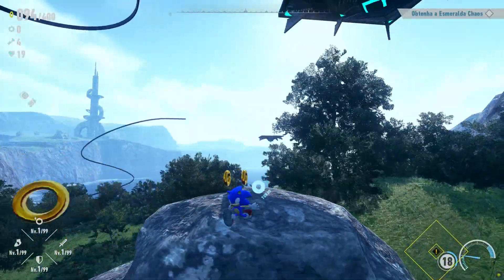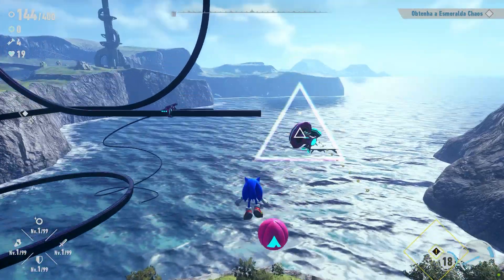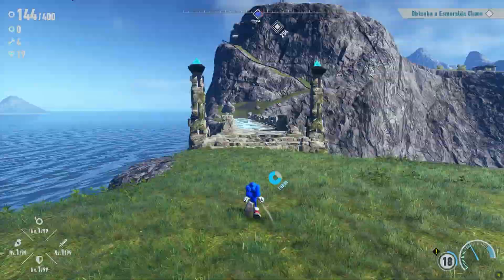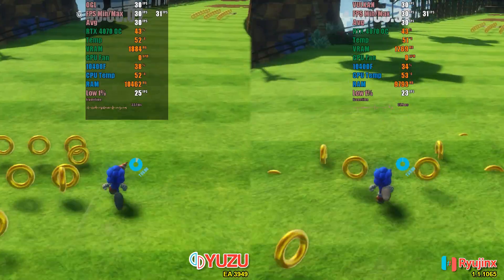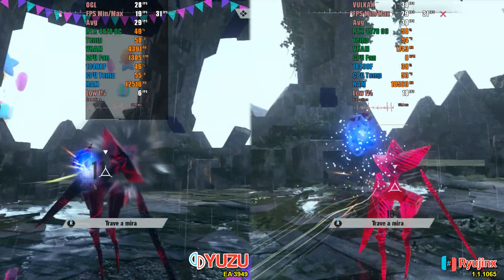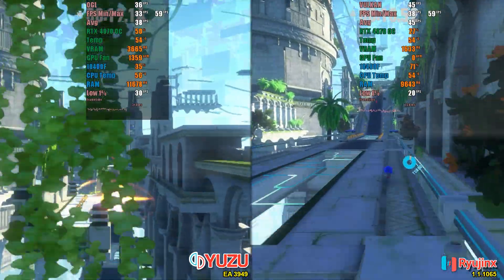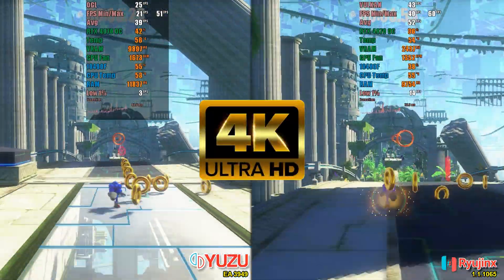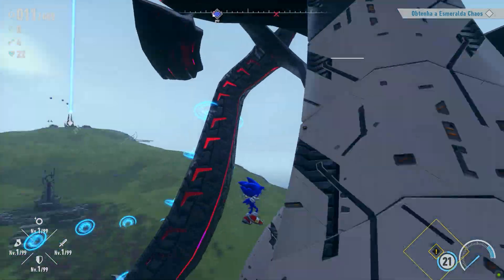Best Way to Play Sonic Frontiers - 60FPS Mod + Improved Foliage | Yuzu vs Ryujinx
Thanks to channel patreons / youtube members:
• Paolo • Cecilia • Ray Tracer • Kesnei • Wraptar • andycortez • Martinez3010 • MunzMadeThis • el__chip#0 • vivi

0:00 Intro
0:32 Setup / 60 FPS Mod
1:00 Yuzu
1:27 Ryujinx
1:48 Yuzu vs Ryujinx (Native Resolution)
3:05 60FPS Mod
3:53 4k Resolution
4:37 Conclusion
5:02 No Android?